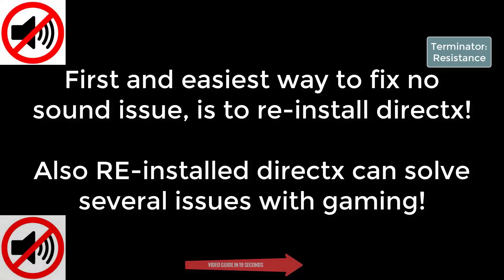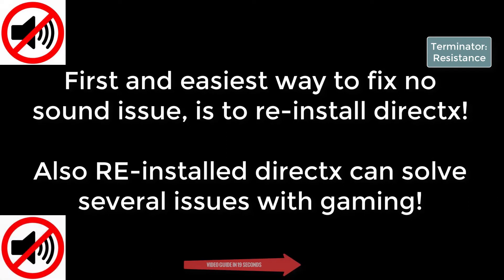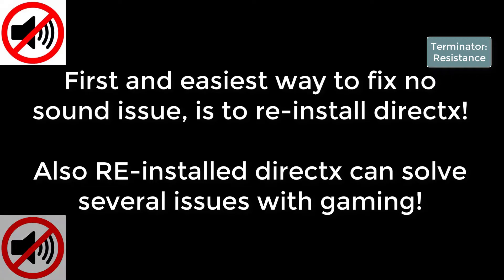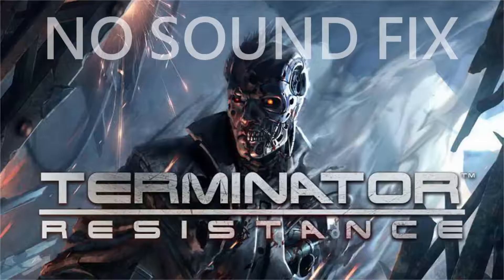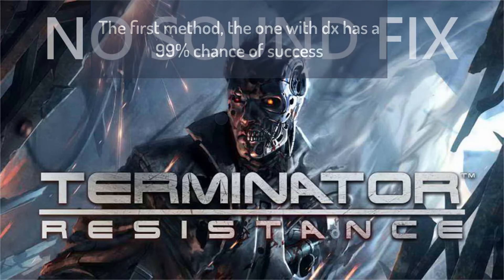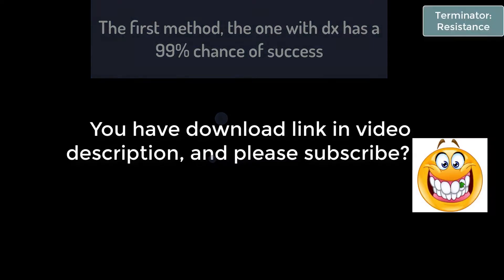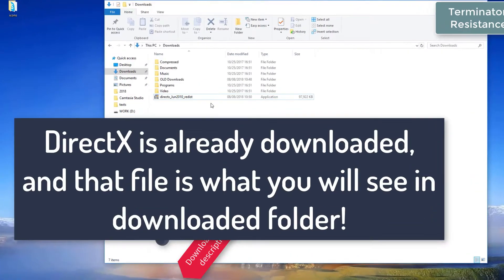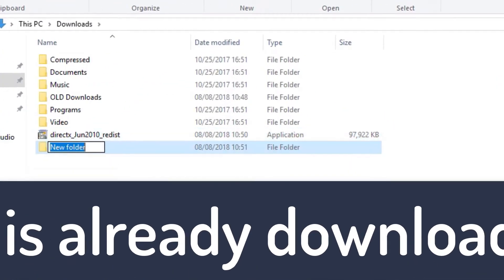Fix all audio issues for Terminator Resistance on Windows 10 Fix Solutions No Sound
Terminator: Resistance
Downloads:
1. DirextX Options:
Terminator: Resistance No Sound Fixes
Fix no sound issue for Terminator Resistance - Sound fix Solutions
How to fix no sound issue for video game Terminator: Resistance - No skills required
Terminator Resistance no sound fixes - Learn how to fix almost all no audio errors for Terminator Resistance
Terminator: Resistance Fixes - Play game with sound and learn how to fix no sound issue or no audio problems
Terminator: Resistance No Sound issue fix - Learn how to fix no sound no audio problems - com we know 3 ways to fix audio issues
Terminator Resistance
Terminator: Resistance NO sound issues:
Terminator Resistance Fixes